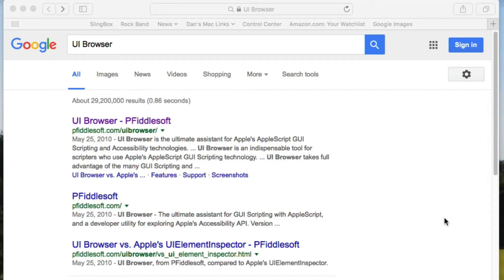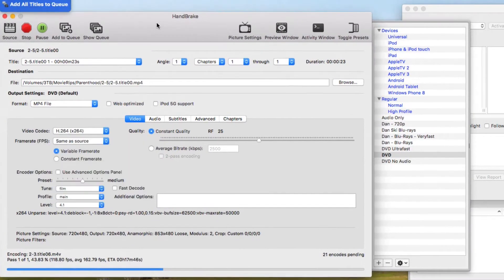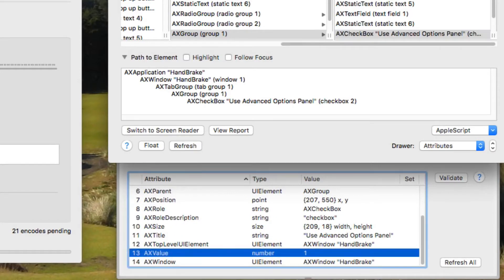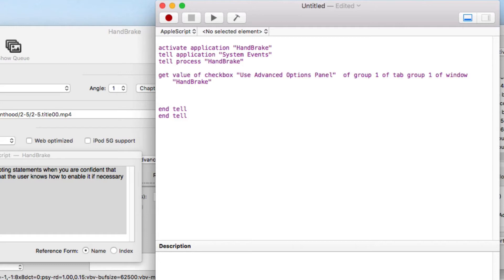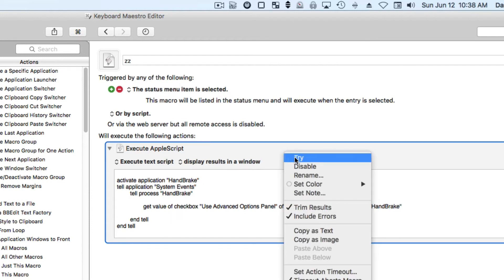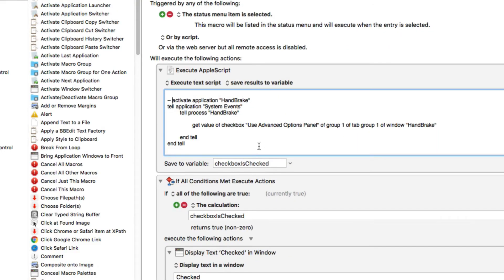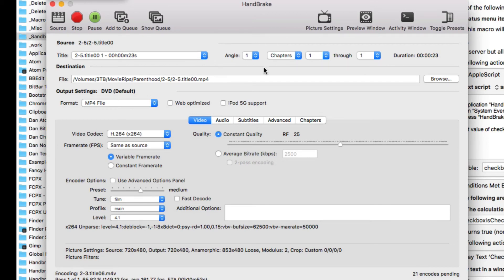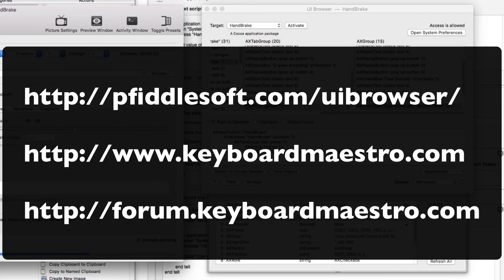Tutorial: Using Keyboard Maestro and UI Browser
This is a quick and dirty tutorial showing how to use Keyboard Maestro and UI Browser to automate UI tasks, like seeing if a checkbox is checked, or "checking" a checkbox.